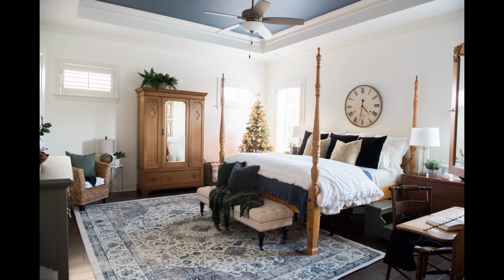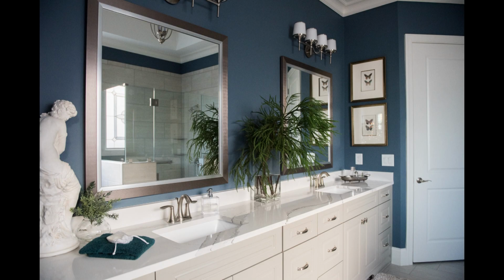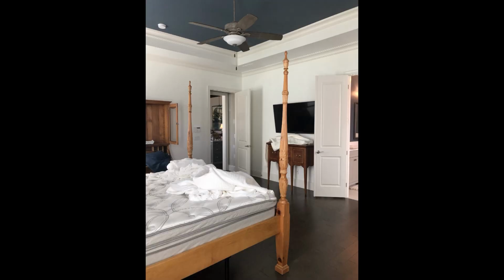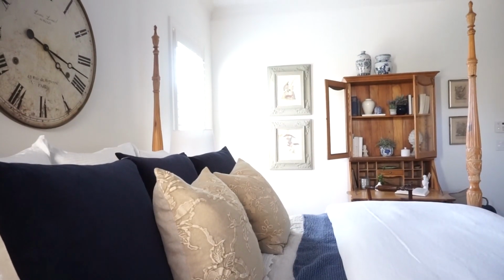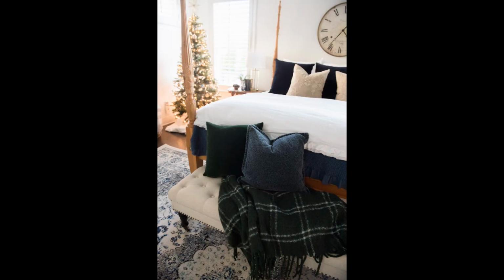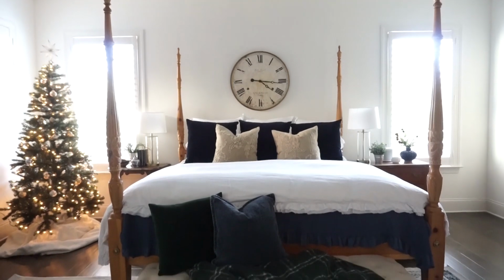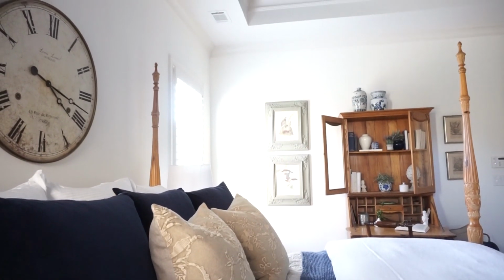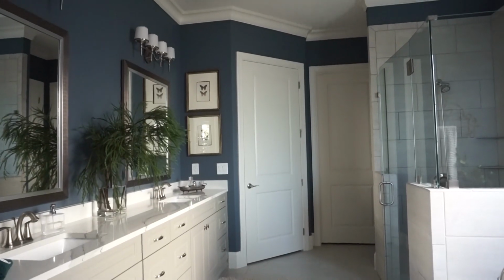Christmas French Country Modern Bedroom Makeover: 25 Day Christmas Countdown: Day 13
Ms Barbara loved how we staged her home to sell so much that she invited us to create a French Country Modern dining room at her new home which we showed you yesterday and today we are back in her master bedroom and bathroom!

Shop Ms Barbara's French Country Modern Christmas Master Bedroom:
Paint: Simply White and Andes Summit by Benjamin Moore

French Basket from Target

Bedding:
Ruffle Duvet
Blue Velvet Pillows
Green Velvet Pillows
Similar Embroidered Pillow

Plaid Throw
Tufted Bench
Canopy Bed

Fillable Lamp
White Sonos

Christmas tree
Blue White Ginger Jar
Blue White Planter

Similar Wall Clock
Faux Branches
Aviary Prints
Mozart Bust
Artichoke Finials

Woven Chair
Wood Lamp
Gold/Marble Table

Vintage Butterly Prints
White Statue/Bust